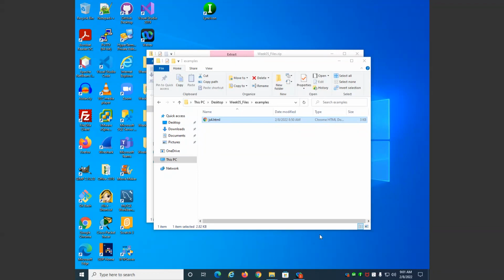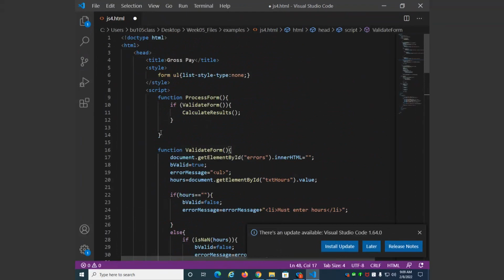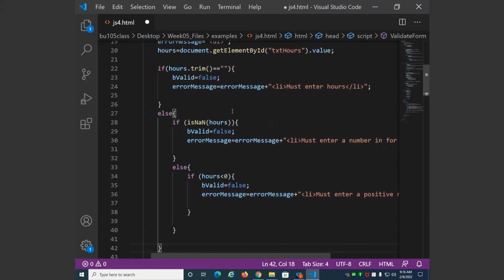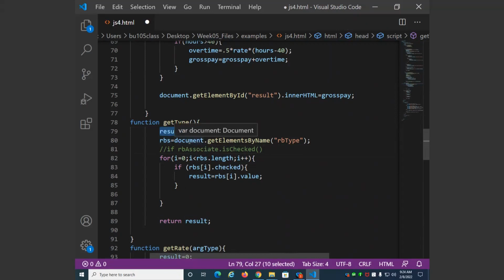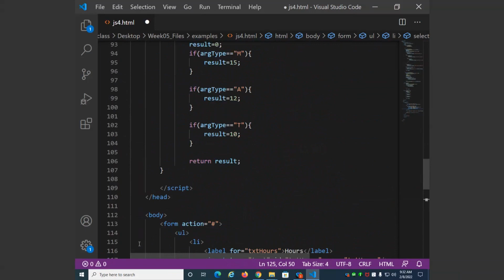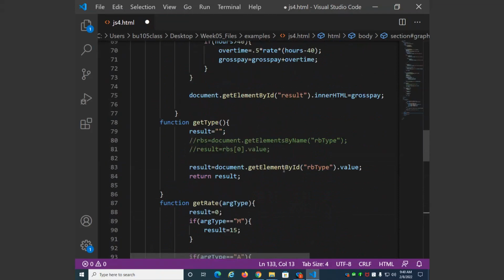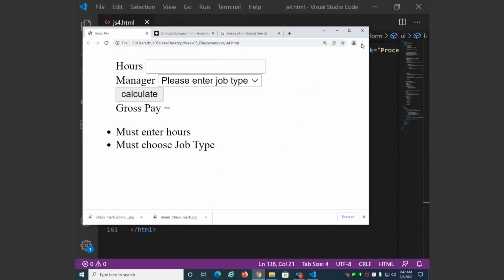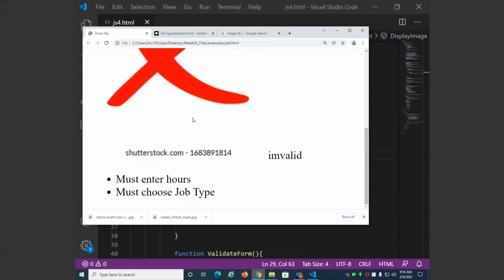CISS232 - Scripting in the Client/Server Environment - Spring 2022 - Week 4 Lecture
JavaScript and forms. Creating HTML via JavaScript